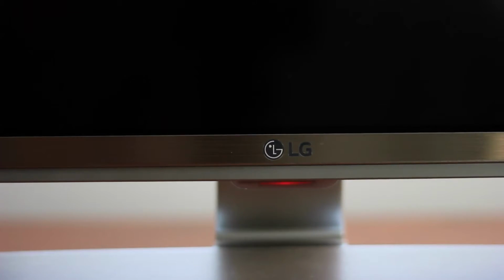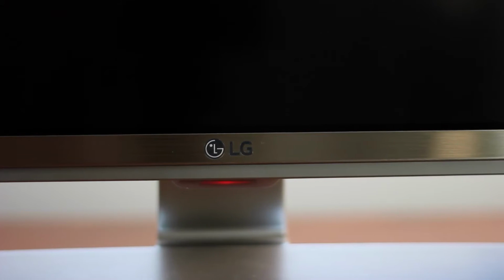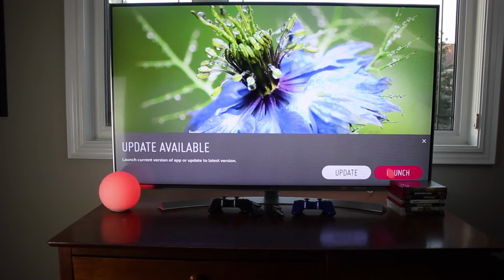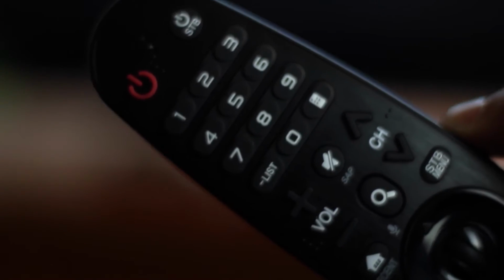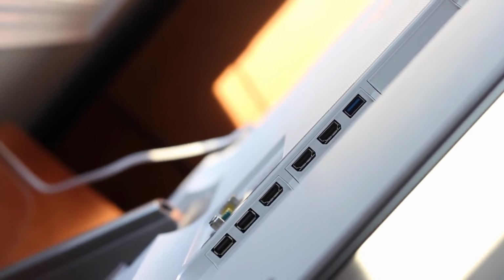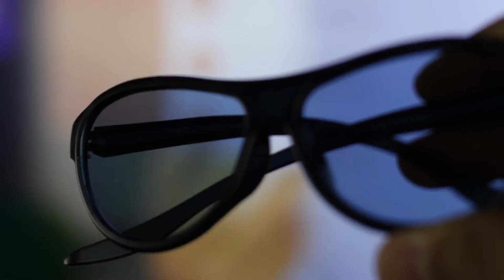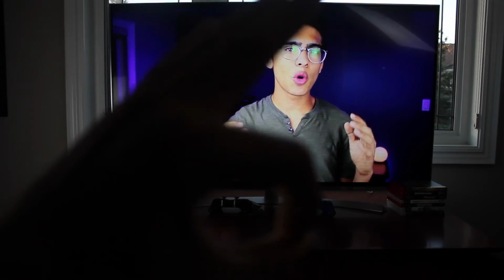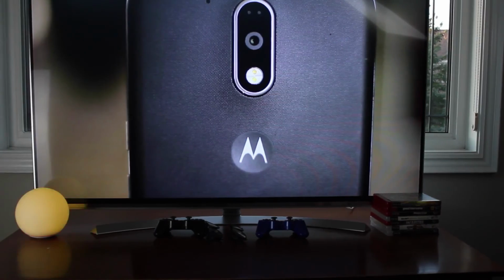LG UH8500 4K HDR TV FULL REVIEW!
Hey everyone! Here is my review of the LG UH8500 55" 4K Super UHD TV!